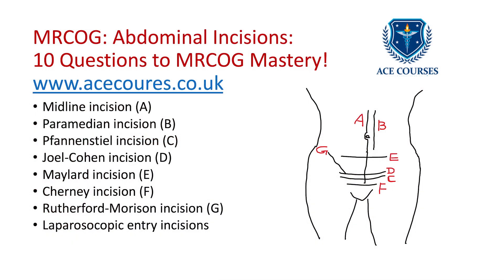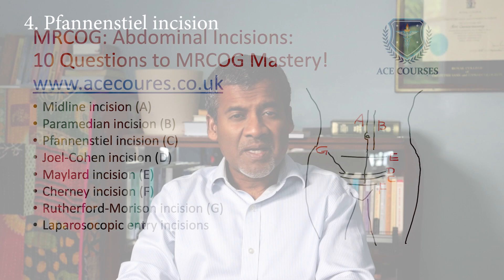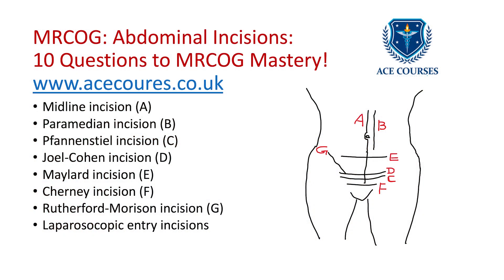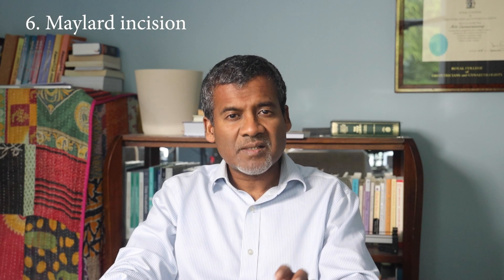Abdominal incisions for the MRCOG exam. 'MRCOG Mastery in 10 Questions Series' from ACE Courses.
A comprehensive look at abdominal incisions for the MRCOG exam. No teasers or padding, just pure information to get you ready for the MRCOG exam. Find out about 1/Midline incision 2/Paramedian incision 3/Pfannenstiel incision 4/Joel-Cohen incision 5/Maylard incision 6/Cherney incision 7/ Rutherford-Morison incision 8/Laparoscopic entry incisions and more! Join our online weekend MRCOG I and II courses